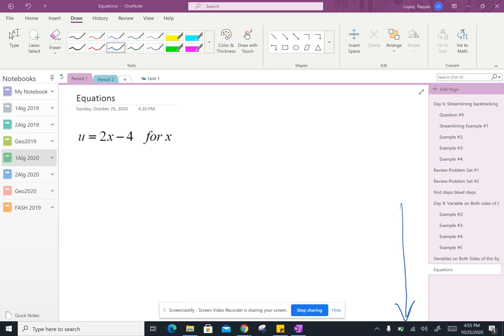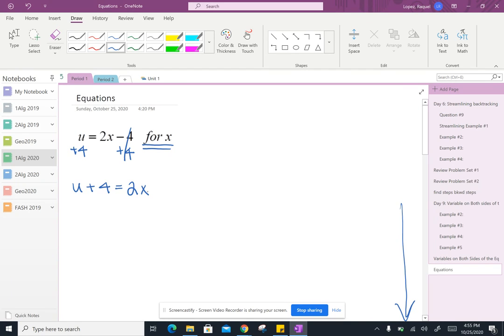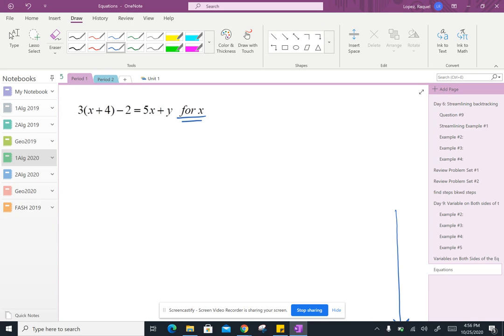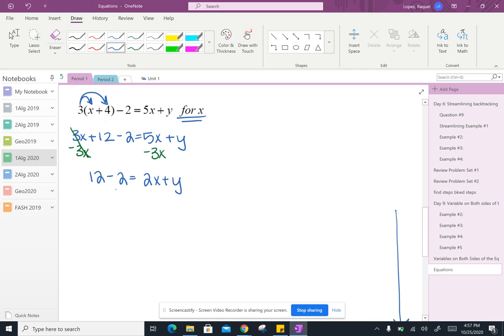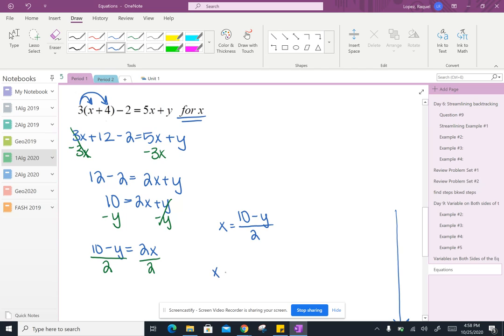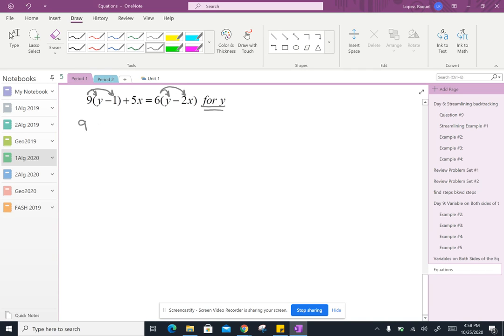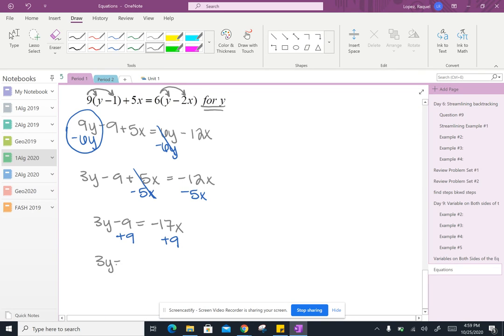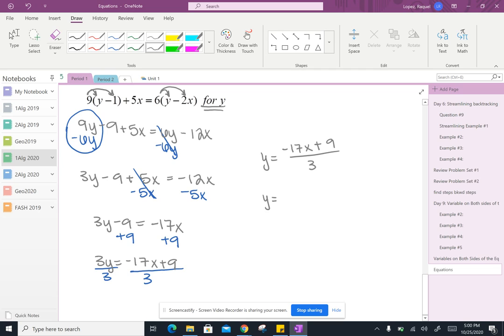Literal Equation Practice